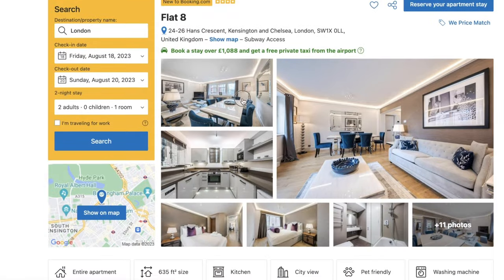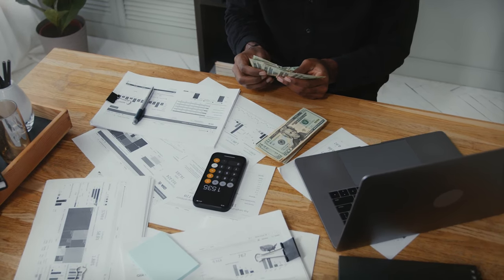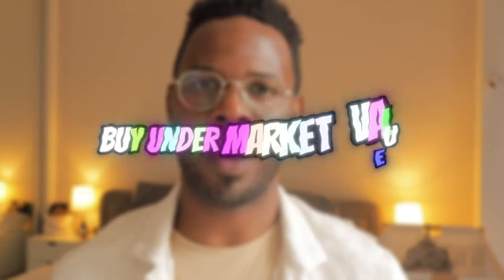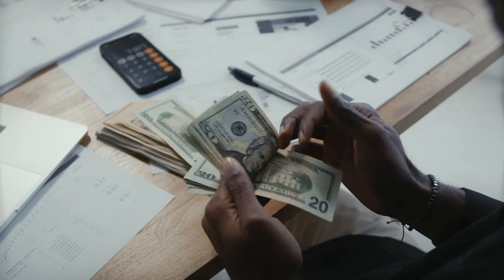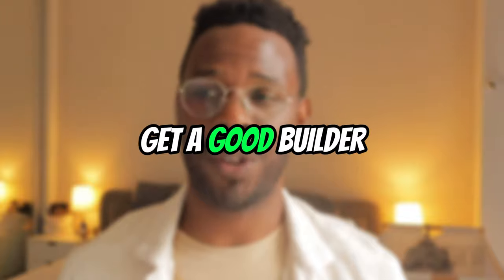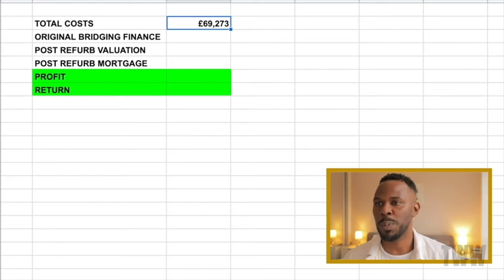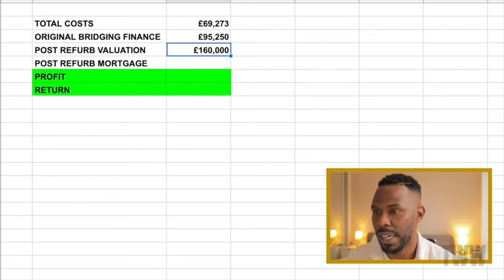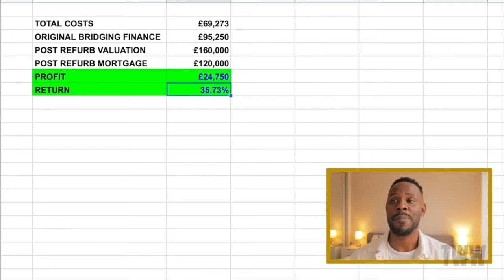£25k IN 3 MONTHS from a BRRR project in Manchester | Buy Refurbish Refinance Rent Property Strategy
Here's how I made just under £25,000 on a BRRR property project in Manchester from 250 miles away.

00:00 - What is BRRR?
01:42 - How to do BRRR well
02:34 - Tip 1: Buy Under Market Value
03:31 - Tip 2: Target a Return %
05:32 - Tip 3: Get a Good Builder!
07:07 - Tip 4: Managing a BRRR Project
09:31 - My Manchester BRRR profit numbers